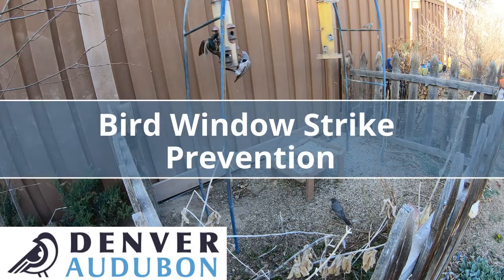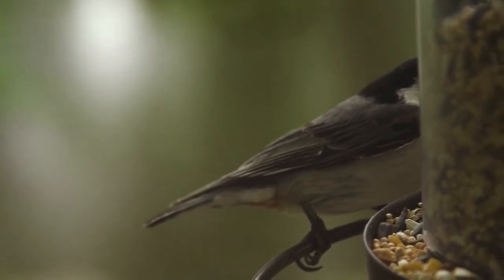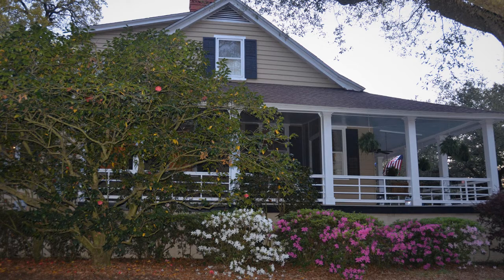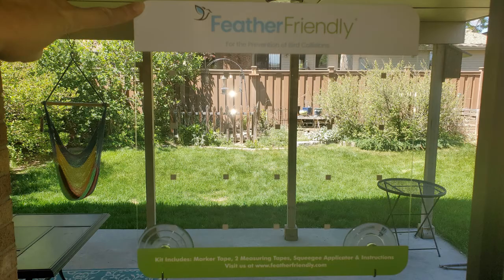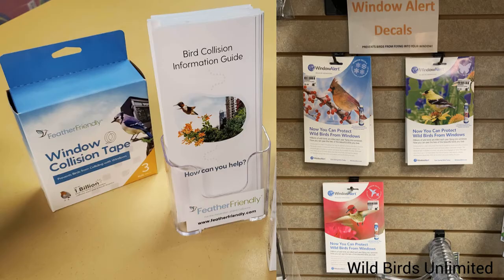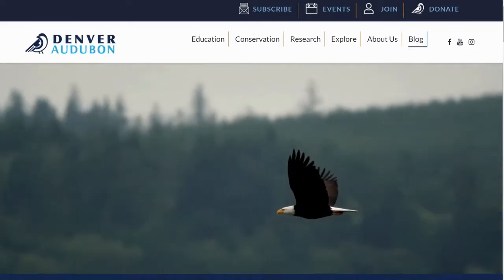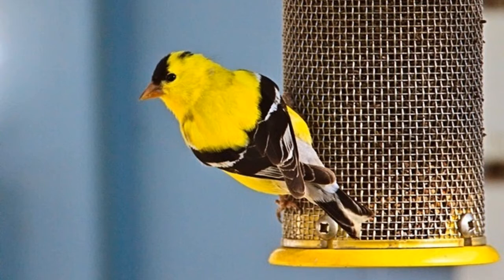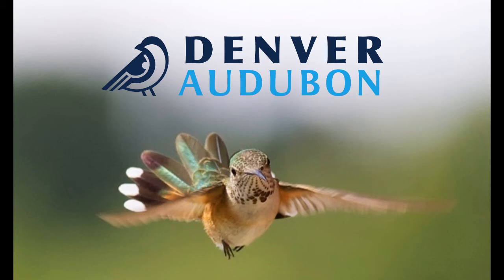Bird Window Strike Prevention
You may be unaware of the dangers windows cause for birds, or how to prevent that danger. You can prevent bird window collisions by applying the correct window treatments. Learn why birds fly into windows and see a few options for treating your windows. to find links to more information and additional window solutions that prevent window strikes.